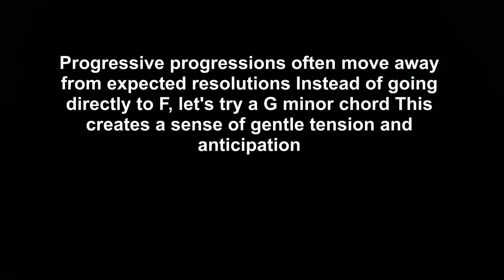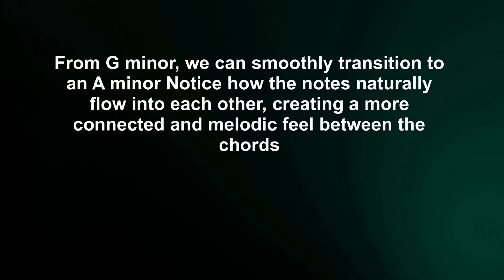How Make Progressive Chords In Fl Studio 20 - GUIDE!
How Make Progressive Chords In Fl Studio 20 guides users through creating lush and dynamic chord progressions in FL Studio 20, focusing on music theory concepts, MIDI editing techniques, and sound design tips to produce emotive and captivating chord sequences for various electronic music genres.

00:00 Intro.
00:20 Building a Foundation: The C Major Chord
00:37 Adding Sophistication: The Cmaj7 Chord
00:50 Progressive Movement: G minor Chord
01:04 Smooth Transition: A minor Chord
01:23 Resolution with Richness: F Major/Fmaj7 Chord
01:52 Pairing with Sounds: VST Experimentation
02:15 The Power of Mixing: Reverb, EQ, and Delay